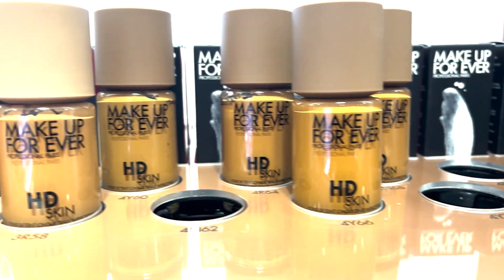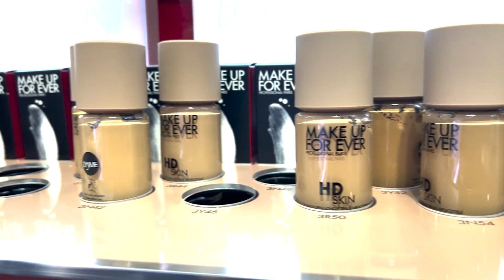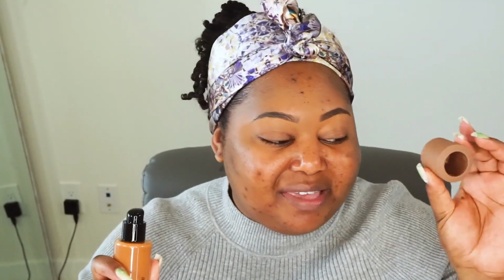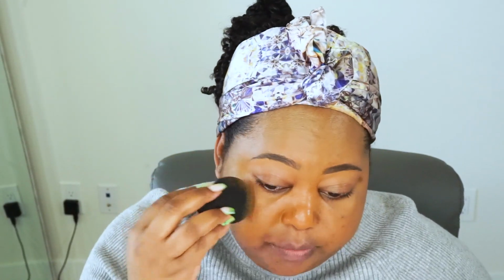MAKE UP FOR EVER HD SKIN Foundation Review and Wear Test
Hi everyone! Welcome back! I got my hands on the new MAKE UP FOR EVER HD Skin Foundation! I wanted to share what this new formulation of the previous Ultra HD Foundation was giving! Have you tried the MAKE UP FOR EVER HD Skin Foundation?

MAKE UP FOR EVER HD SKIN Foundation

PRODUCTS MENTIONED
Make Up For Ever Ultra HD Concealer
MAC Embark eyeshadow
Beauty blender Pro

MY FOUNDATION SHADES:
MAKE UP FOR EVER HD Skin - 4N62
Maybelline Dream Radiant Liquid Hydrating foundation - Coconut
NARS Foundation - Macao

EARN CASH BACK on RAKUTEN when shopping online!

FAQ
Age: 34
Editing software: FINAL CUT PRO, ADOBE PREMIERE
Nationality: Bahamian (Black, Seminole Indian)